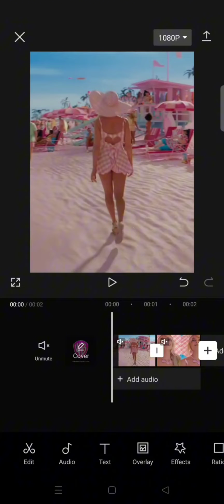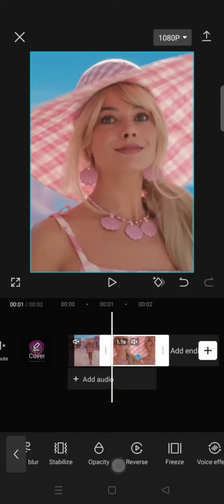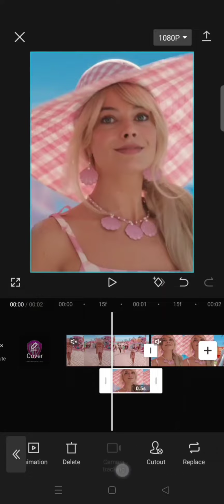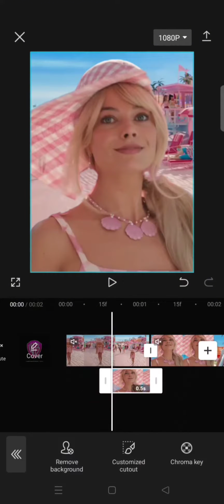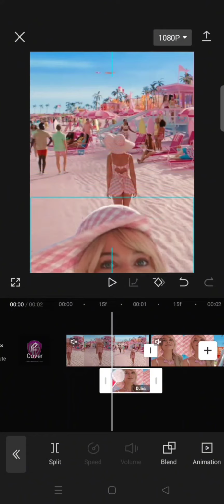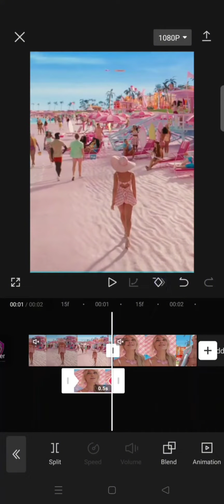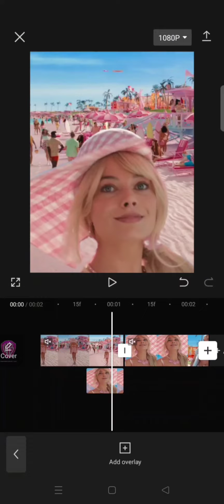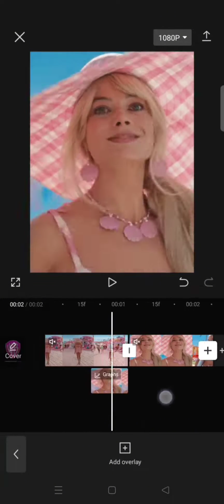Transition Tutorial: How Can You Create Cut-Out Transitions for Your Videos on CapCut?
Want these cut-out transitions on your clips? Learn how to make it by watching this tutorial!